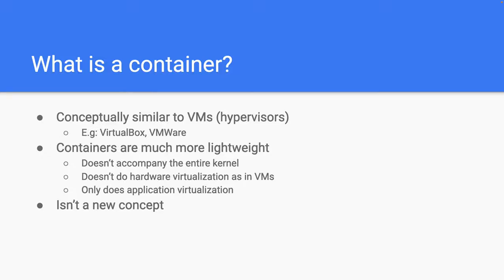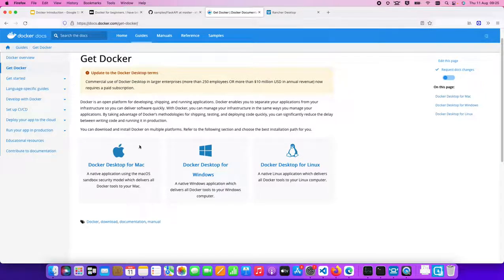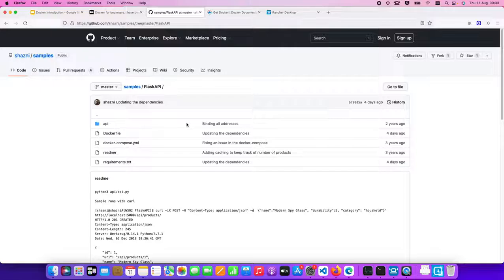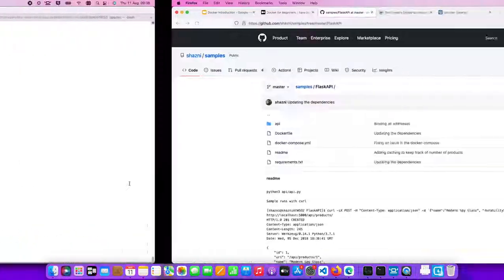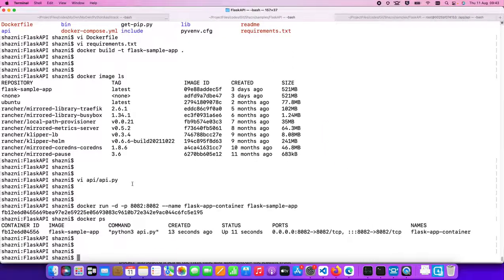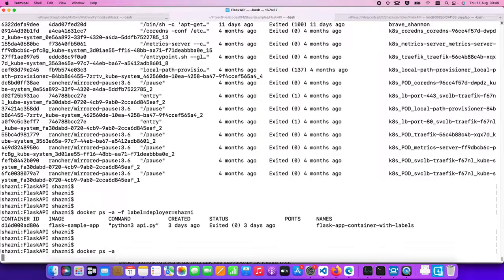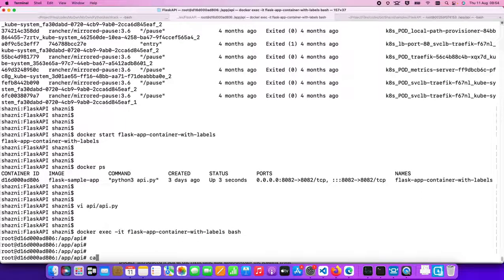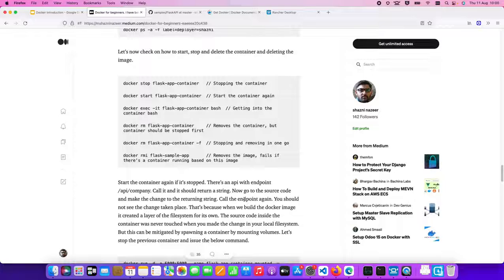Running an application in Docker containers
Containers are conceptually similar to Virtual Machines (VMs). They are much more lightweight than VMs. In this video I showcase how to run a simple flask rest api in docker.